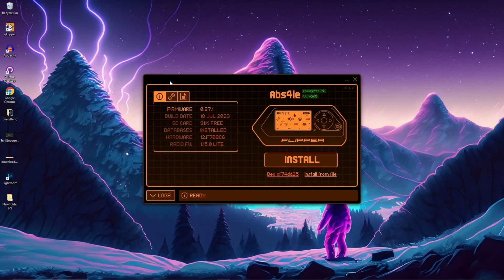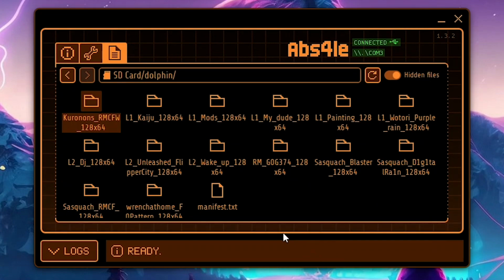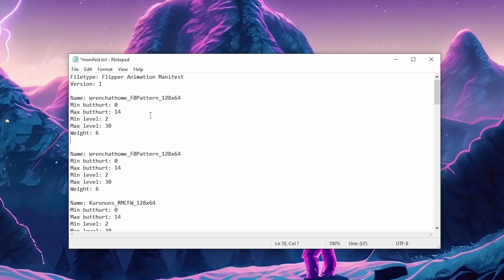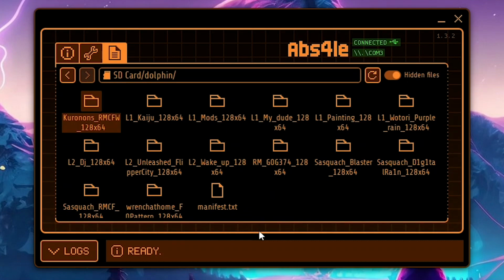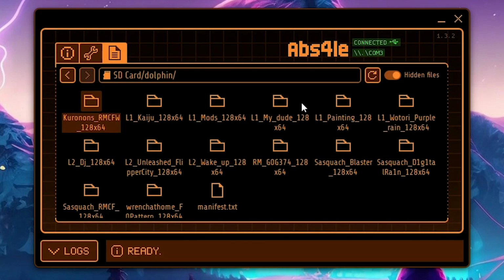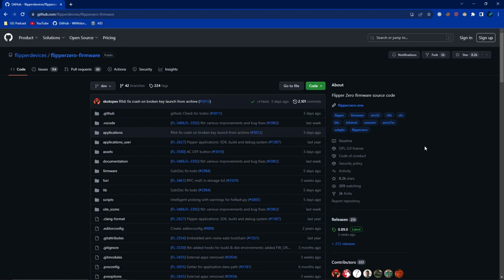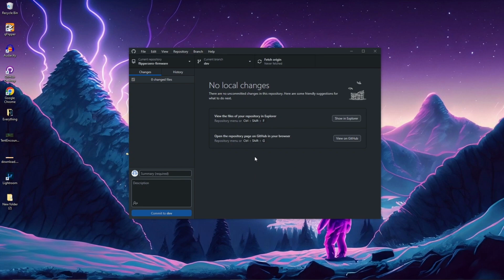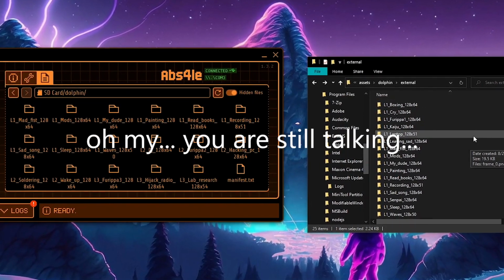Editing FLIPPER ZERO Background ANIMATIONS?!! || FULL GUIDE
In this video, I show you the two most wanted topics on Flipper Zero background animations. Adding custom animations, and reverting the custom ones to the original ones. I hope you enjoy!
\\LINKS//

(My new socials are coming soon...) - Instagram & Twitter
The Podcast is almost ready!
\\CHAPTERS//
0:00 Intro
0:20 Adding Custom Animations
2:03 Reverting Animations
3:44 Outro